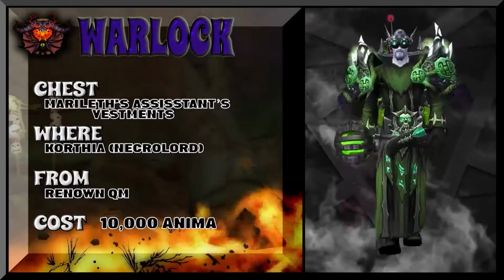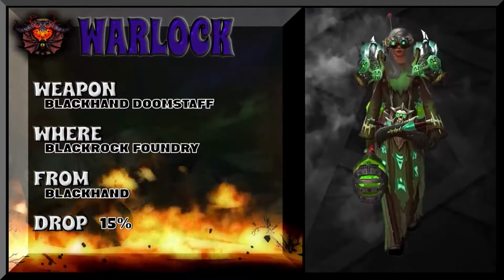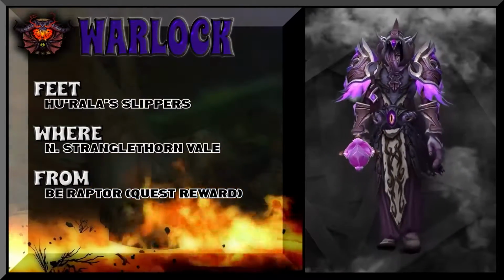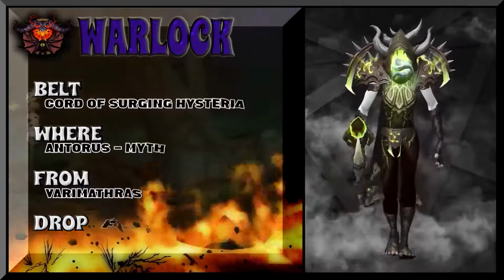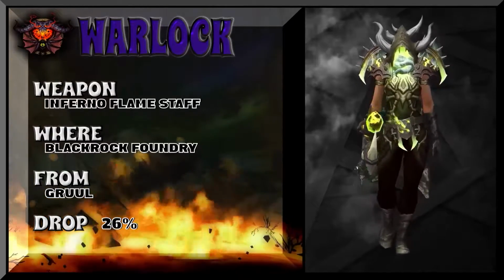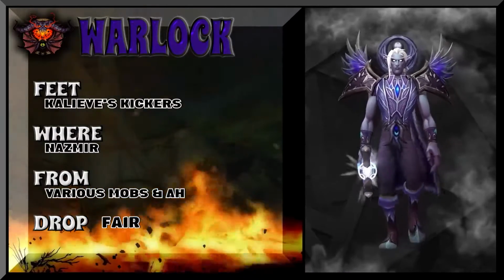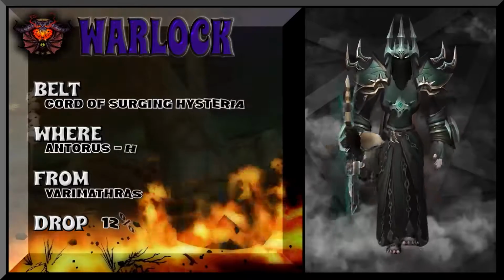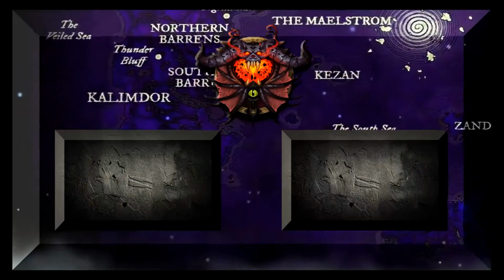World of Warcraft Shadowlands 6 Unique Warlock Transmog Sets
Corrupt your appearance with your choice of Six(6) epic and unique Warlock transmog sets gathered from various xpacs in World of Warcraft. These originalWarlock transmog sets are put together from various pieces from different xpacs including Burning Crusade (BC), Wrath of the Lich King (Wotlk), Cataclysm (Cata), Mists of Pandaria (MOP), Warlords of Draenor (WOD), Legion, Battle for Azeroth (BFA) and Shadowlands.

Where to find and how to acquire each piece of all Six(6)Warlock xmog sets is detailed in the video and linked below.  If you want to find a substitute for a particular piece of gear, you can always find more information on Wowhead.

Moogle is a World of Warcraft (WOW) transmog guide/tutorial uploaded and produced Luxeley.  At the end of the video, there is a link to anotherWarlock Transmog video and you can find a giganticWarlock Xmog playlist in the channel's playlist section.   Enjoy and Create...